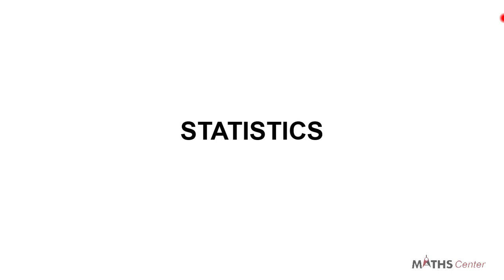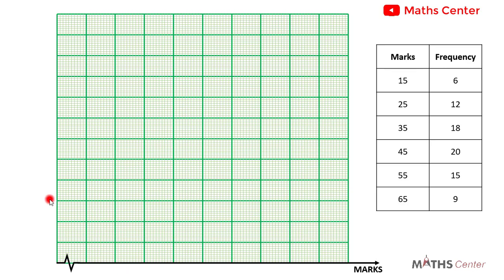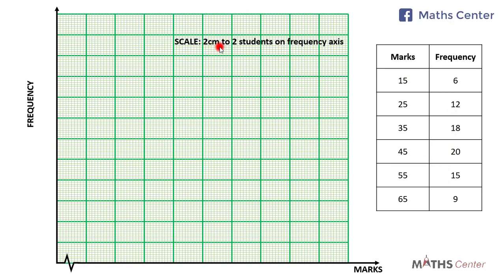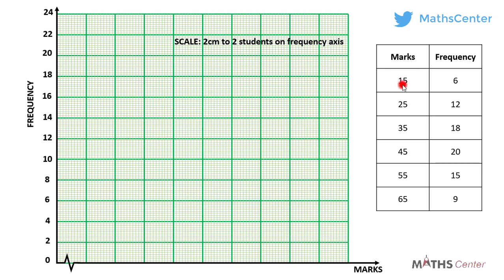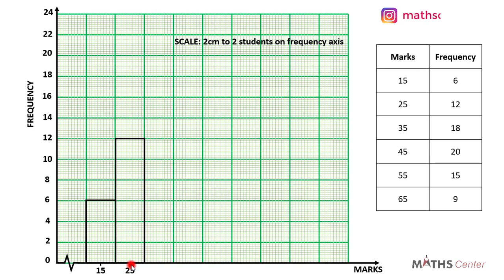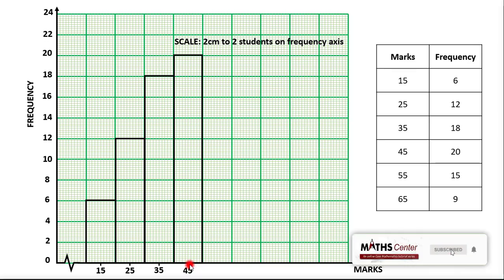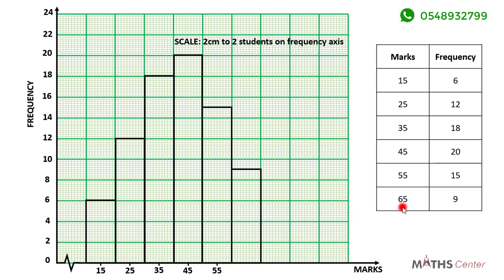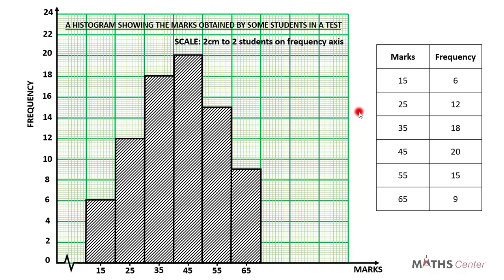17 Drawing a Histogram for an Ungrouped Data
Maths Center
WASSCE Questions
Likely Examination Questions